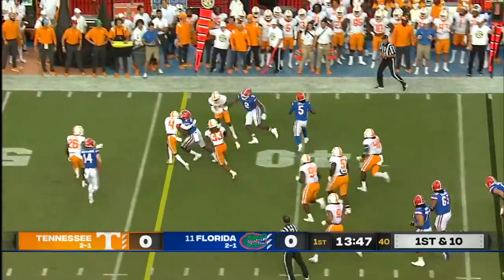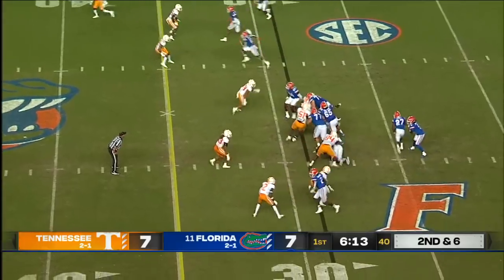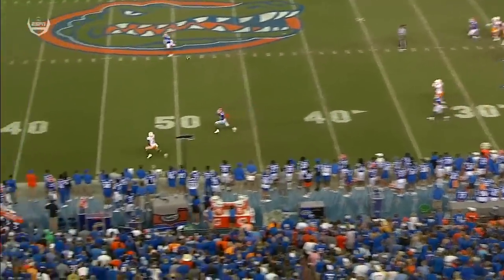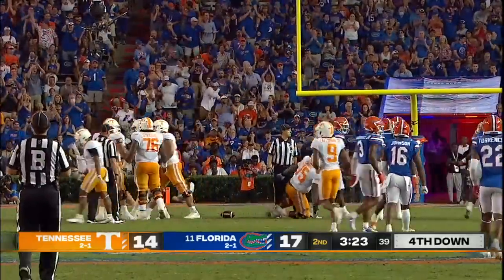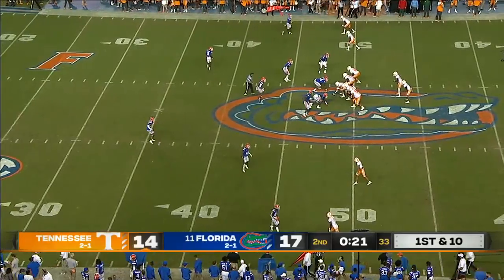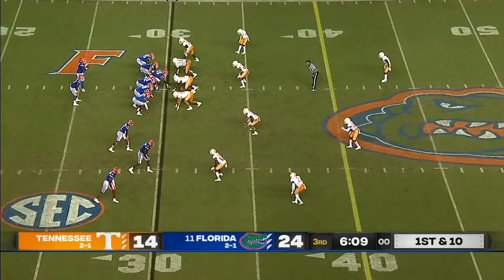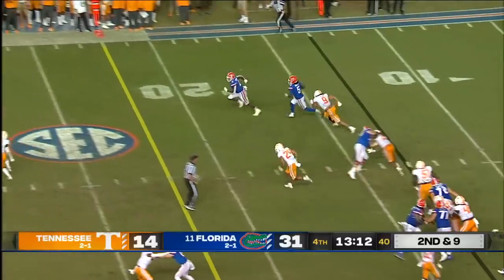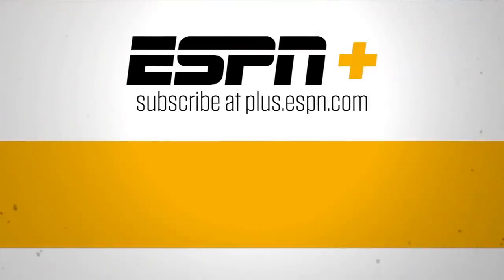Tennessee Volunteers at Florida Gators | Full Game Highlights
The No. 11 Florida Gators defeat the Tennessee Volunteers, 38-14, during Week 4 of the 2021 college football season. Florida QB Emory Jones threw for 209 YDS & 2 TD while running for 144 YDS.